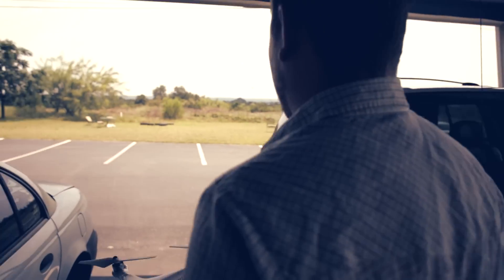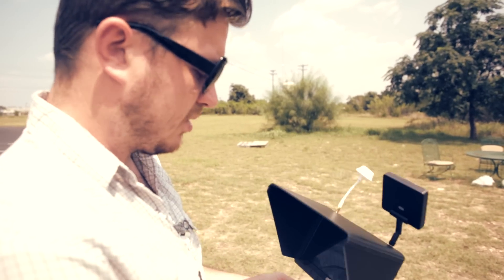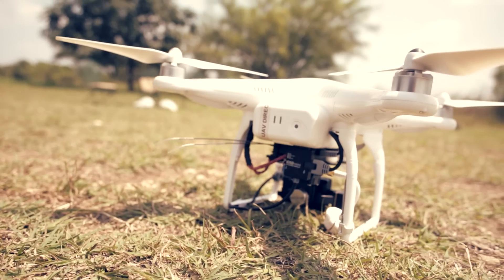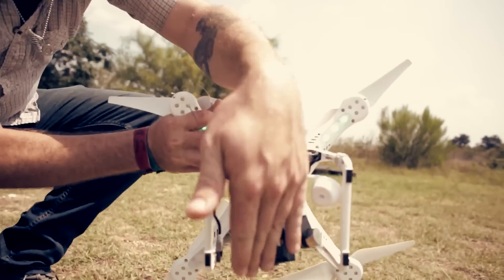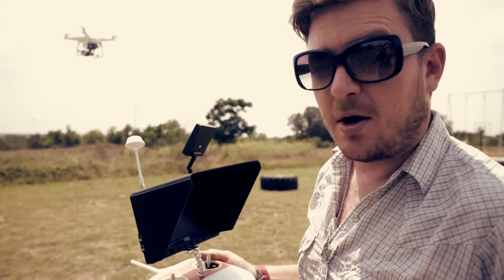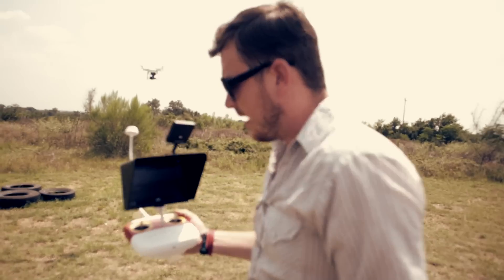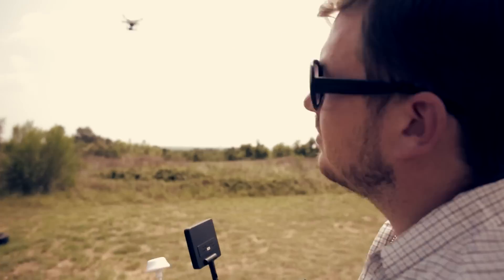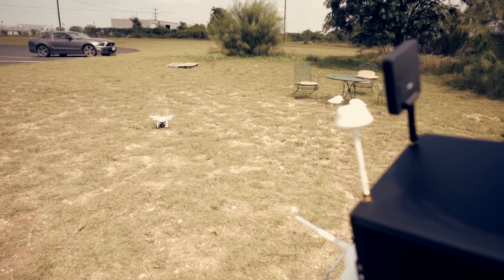UAV Direct - Basics of Flight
UAV Direct Technology manager Eric Davis, Walks new pilots through the Basics of flight with our DJI Phantom 2 Aerial Videography System.

UAV Direct also provides free weekly training every thursday morning at 8am at our facility in Texas.

If you would like to sign up for our free training please follow the link below, and RSVP for the class.

If you would like to check out some other practical tips, and tricks that Eric has compiled, please check out his blog below.